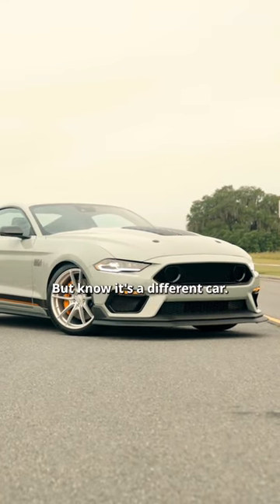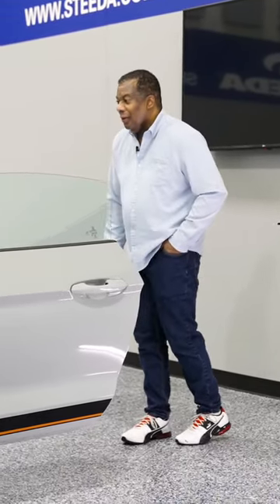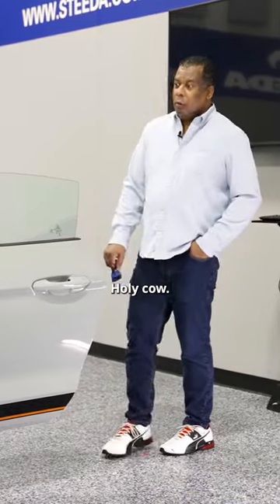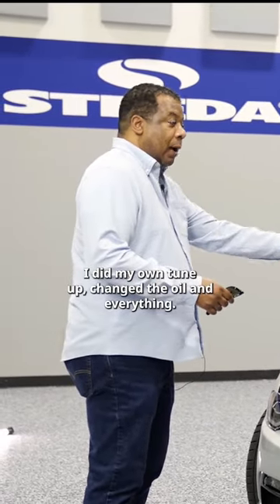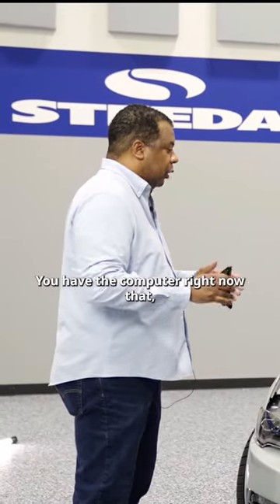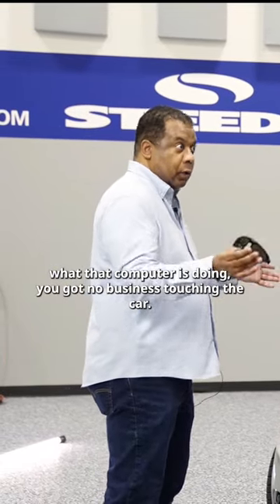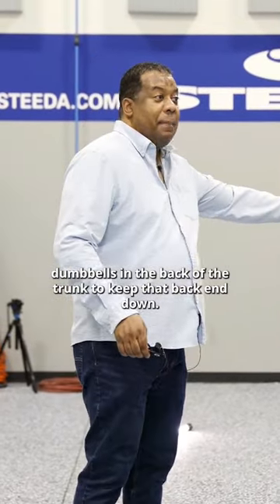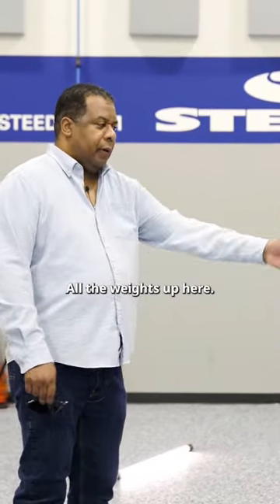Meet Patrick and his 2022-009 Steeda Mach 1!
After years of waiting from ordering the car, having it built at Ford, and sending it to us to be further upgraded, it's finally time to reveal to the owner his new Mach 1. With a slew of upgrades from powertrain to suspension to interior, this car has it all. Check out the full video live now!